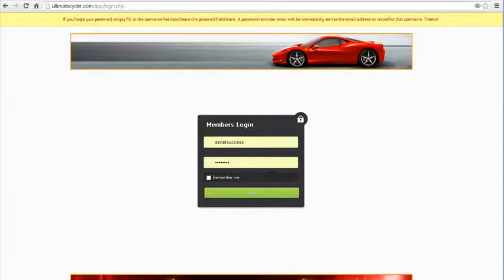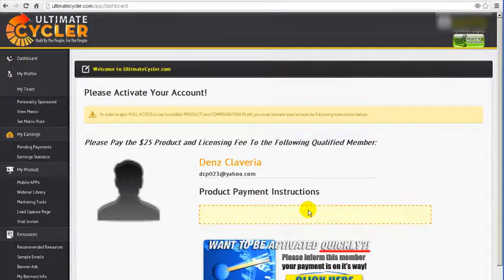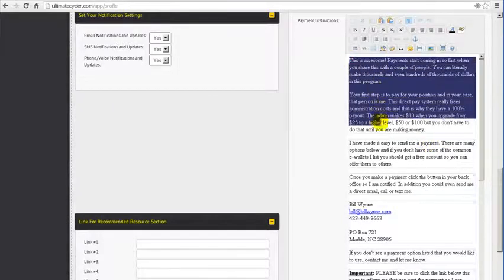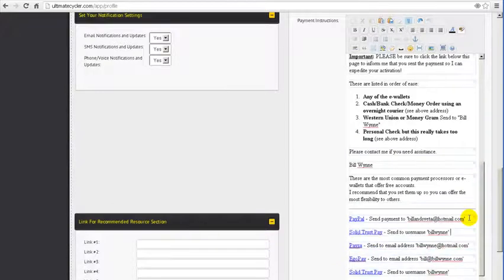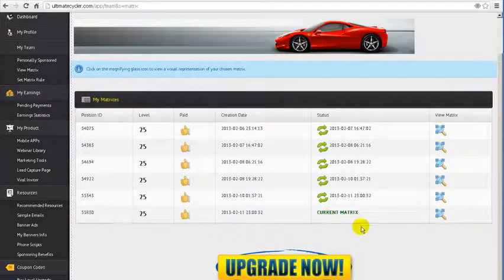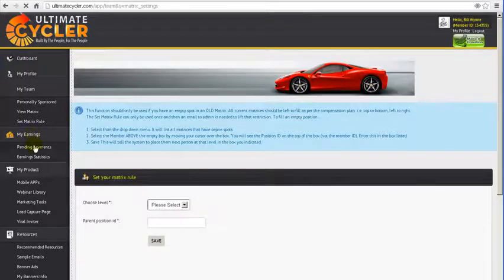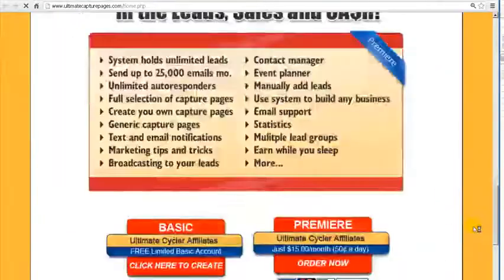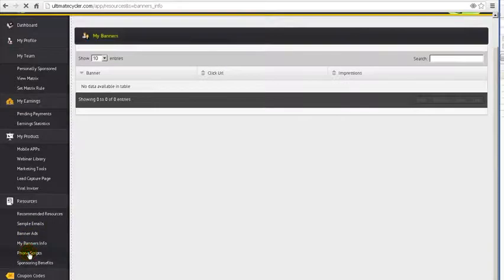Overview of Ultimate Cycler Backoffice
After signing up for the Ultimate Cycler program with just a $25 out of pocket expense one may wonder what happens next? This video gives a behind the scenes understanding and visual picture of what to expect so you are not left in the dark.